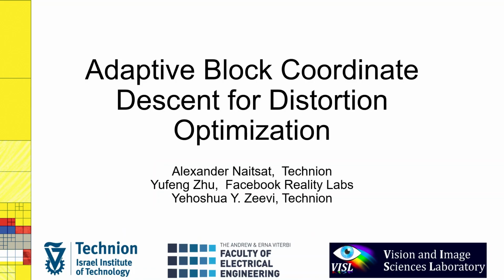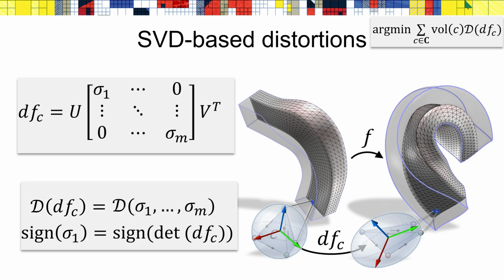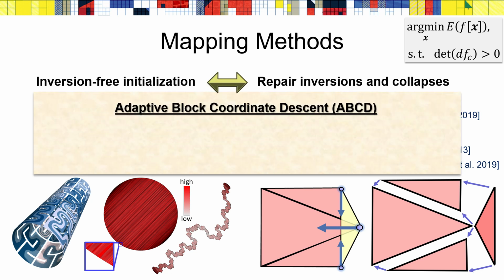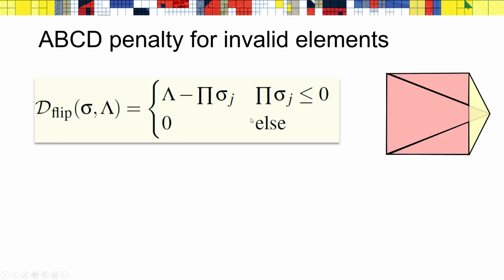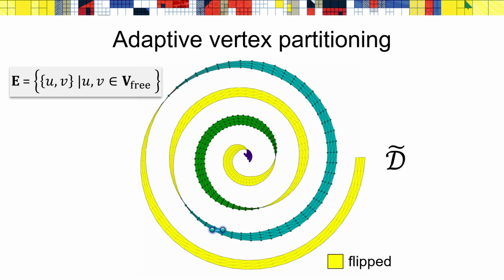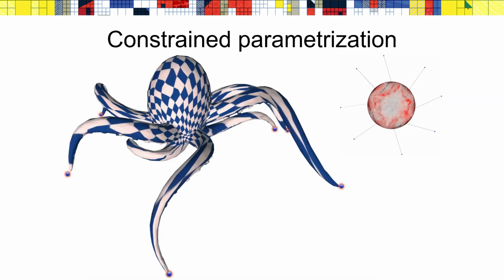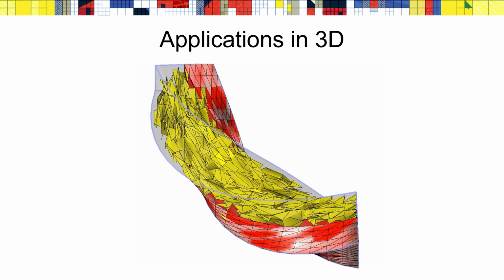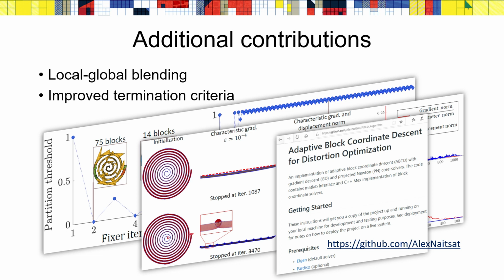SGP 2020: Adaptive Block Coordinate Descent for Distortion Optimization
SGP 2020  presentation of the paper
"Adaptive Block Coordinate Descent (ABCD) for Distortion Optimization"
by Alexander Naitsat, Yufeng Zhu and Yehoshua Y. Zeevi
We present a new algorithm for optimizing geometric energies and computing positively-oriented simplicial mappings. Our
major improvements over the state-of-the-art are: (i) introduction of new energies for repairing inverted and collapsed simplices;
(ii) adaptive partitioning of vertices into coordinate blocks with the blended local-global strategy for more efficient
optimization; (iii) introduction of the displacement norm for improving convergence criteria and for controlling block partitioning.
Together these improvements form the basis for the Adaptive Block Coordinate Descent (ABCD) algorithm aimed at
robust geometric optimization. ABCD achieves state-of-the-art results in distortion minimization, even under hard positional
constraints and highly distorted invalid initializations that contain thousands of collapsed and inverted elements. Starting with
an invalid non-injective initial map, ABCD behaves as a modified block coordinate descent up to the point where the current
mapping is cleared of invalid simplices. Then, the algorithm converges rapidly into the chosen iterative solver. Our method is
very general, fast-converging and easily parallelizable. We show over a wide range of 2D and 3D problems that our algorithm
is more robust than existing techniques for locally injective mapping.